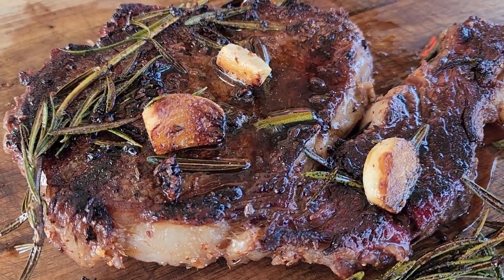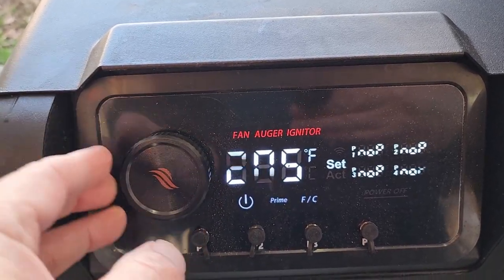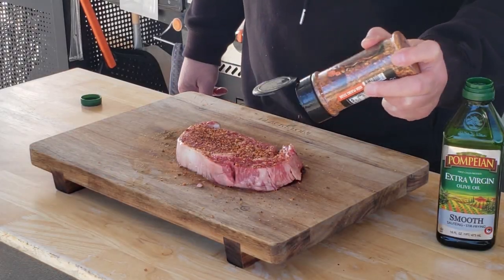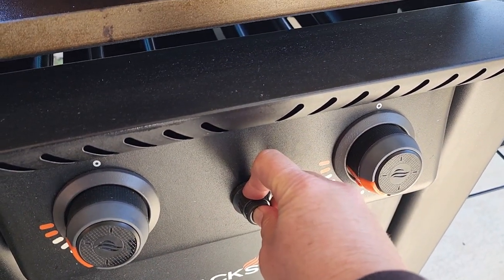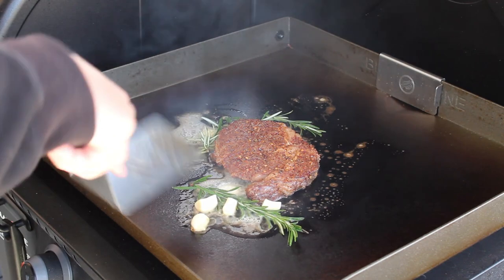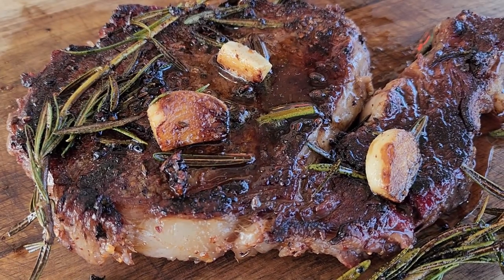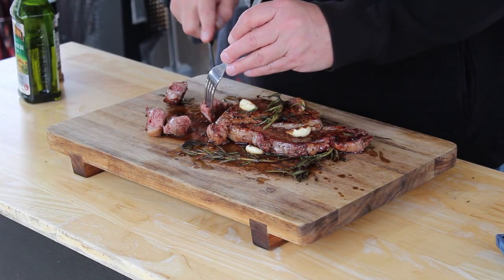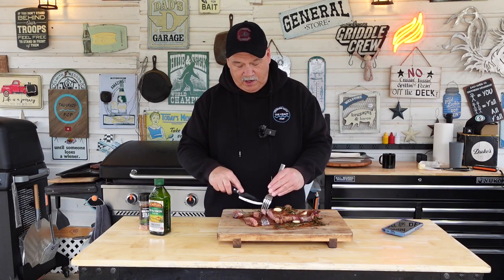Reverse Seared Ribeye on the Blackstone 22" XL Griddle Pellet Grill Combo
This is by far one of the best ribeye steaks I have ever had. Doing a reverse sear on the Blackstone 22" XL Griddle Pellet Grill Combo produces the best steaks!! Try out this reverse sear method and see for yourself!!